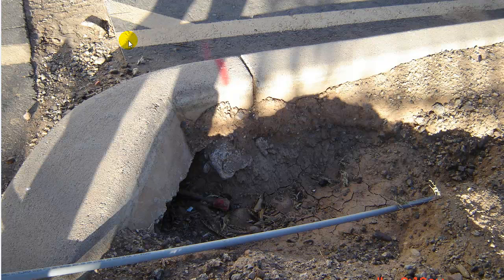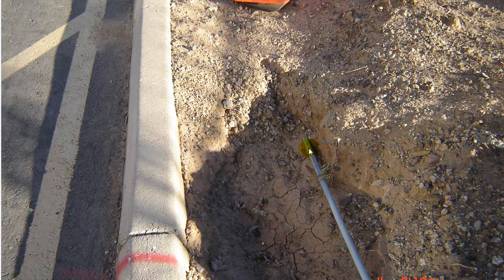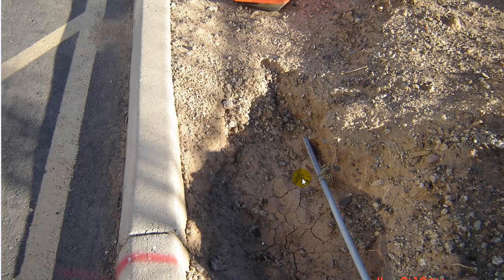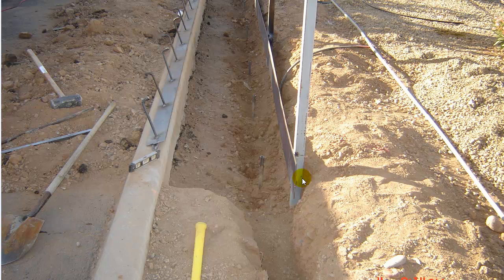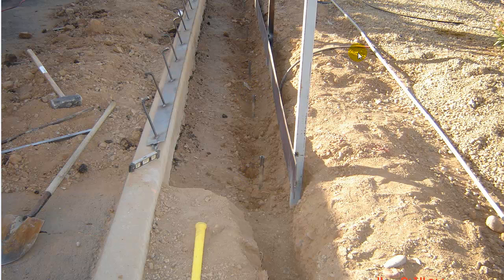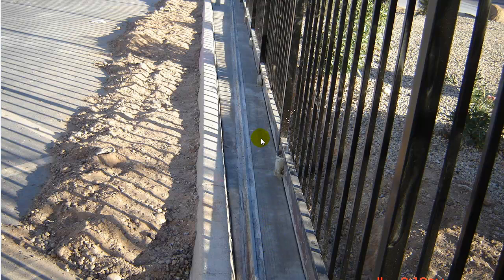Electrical Wiring- PVC Conduit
Short description about the correct/incorrect underground installation of PVC conduit and IMC conduit.